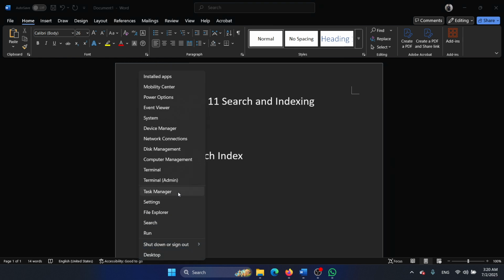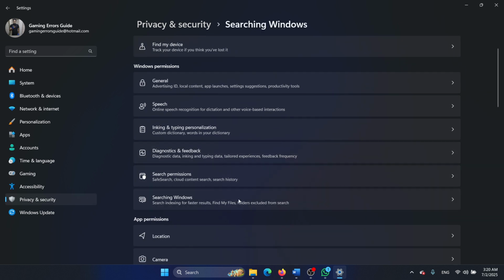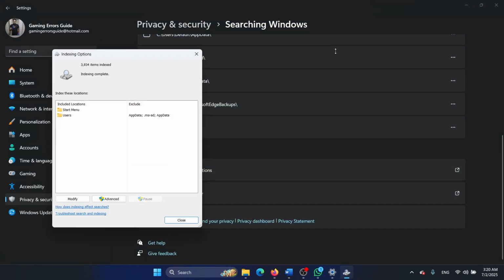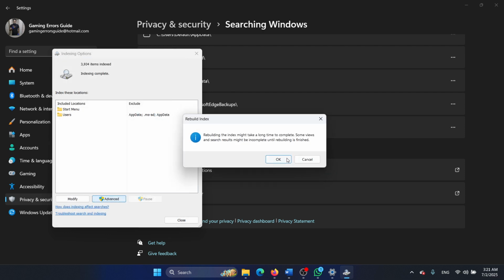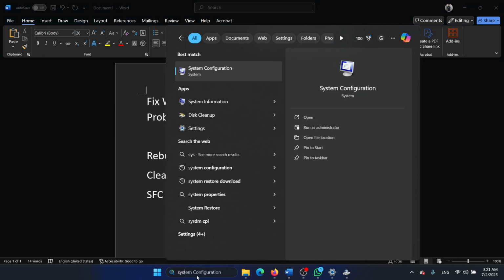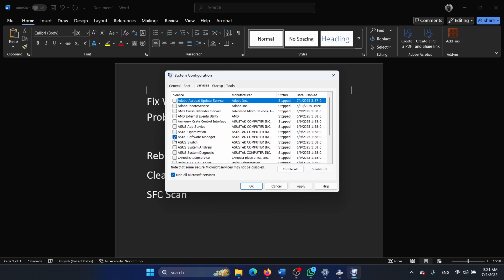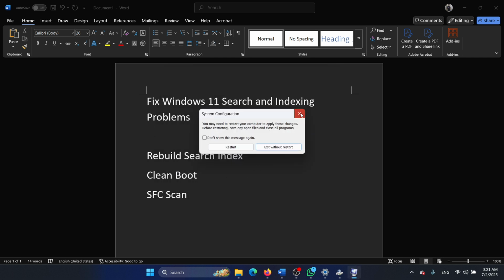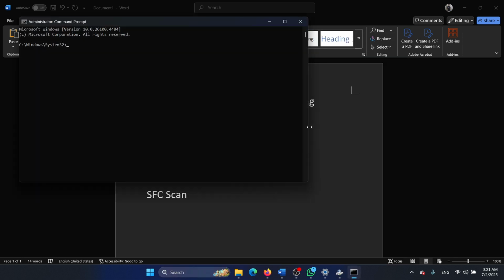Fix Windows 11 Search and Indexing Problems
Video Title: Fix Windows 11 Search and Indexing Problems

If you wish to Fix Windows 11 Search and Indexing Problems then please watch this video.